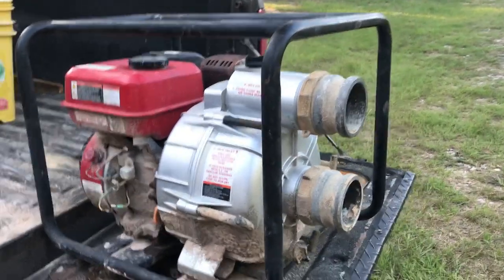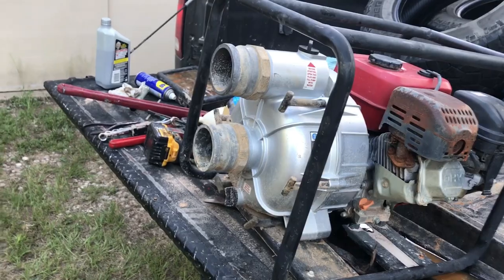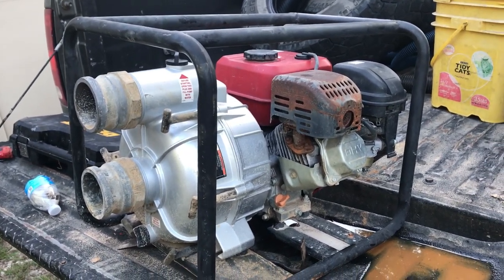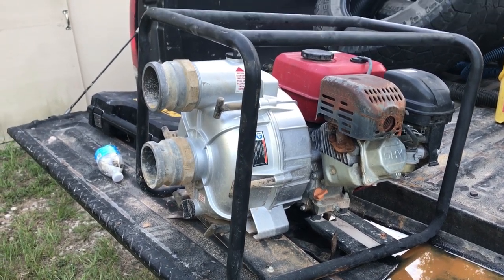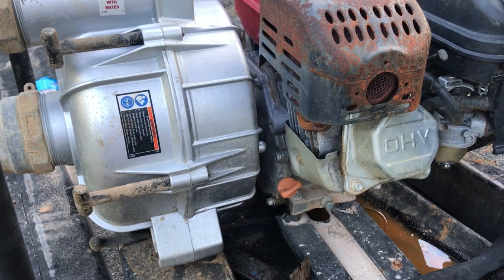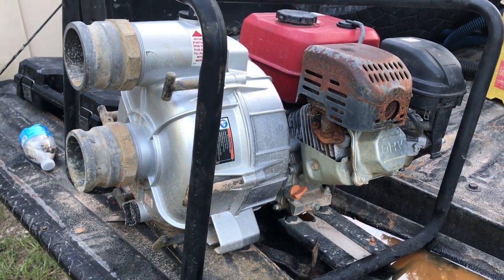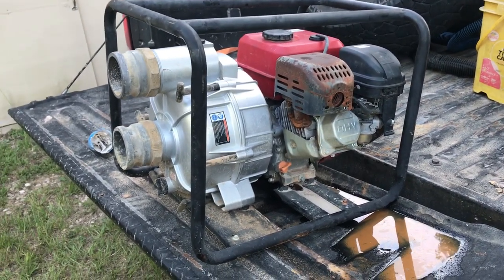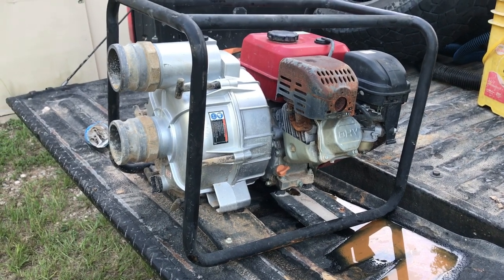Harbor Freight Water Pump Troubleshooting AGAIN!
Trash Pump Troubleshooting

I've mentioned before that I'm generally pretty happy with this pump. This recent fit it through was quite odd, and still undefined. First it acted like it couldn't get fuel, but the lines all appear clear. Then it acted like the engine was locked up, but once broken loose (no real effort) it acted like it was never hung. First pull on the rope and it fired right up.

I know I didn't show breakdown here, but I have in prior videos.